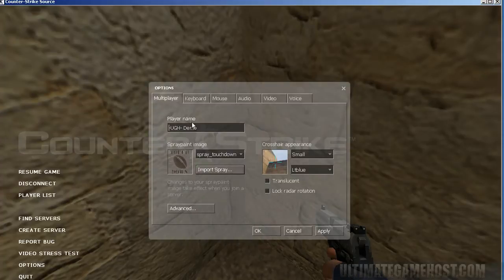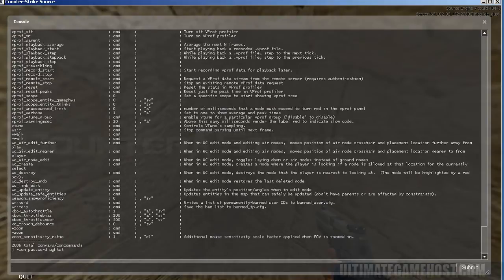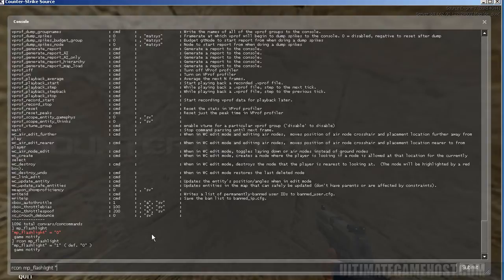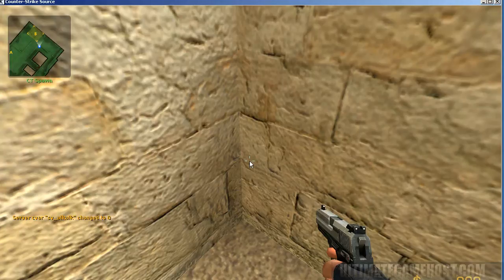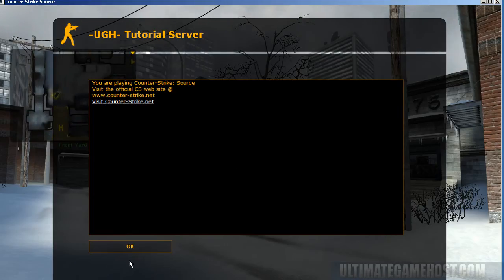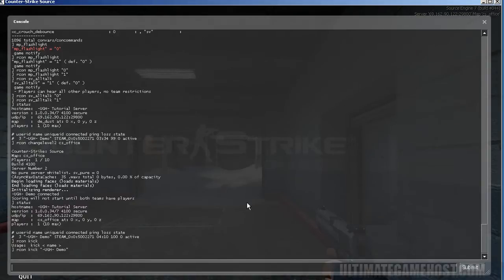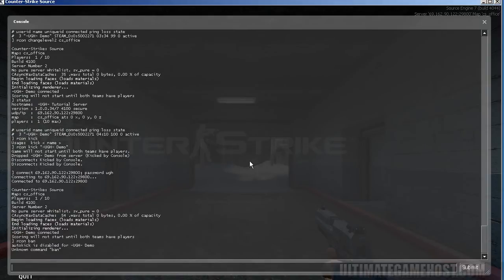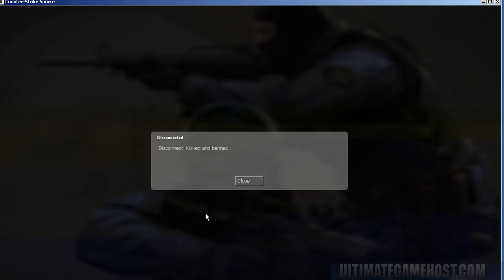Console Commands and CVARS - In Game Tutorial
in this tutorial we will go over how to use the console and various commands in game, including changelevel2, kick, banid, mp_flashlight and a couple others like sv_alltalk.  This is meant to give you a general idea of how to use the console in game on your server, and the same steps can be applied for most HL1 and 2 based mods.

If you would like to know more, or you are just looking for great gameservers, please visit us